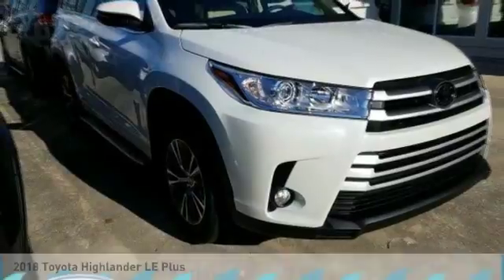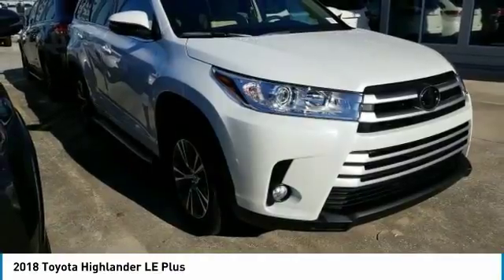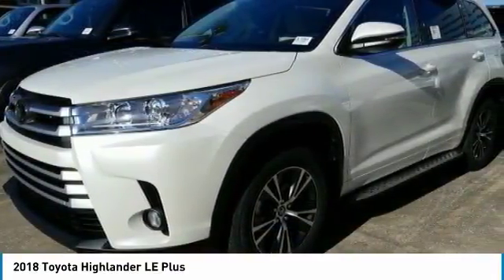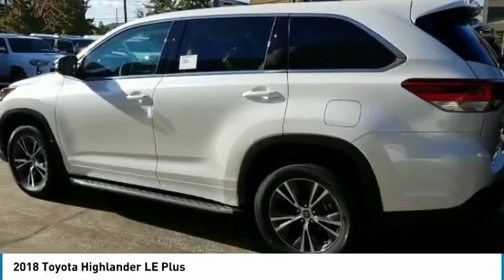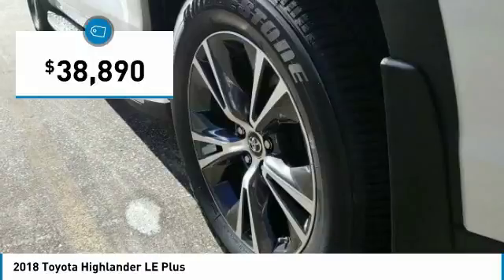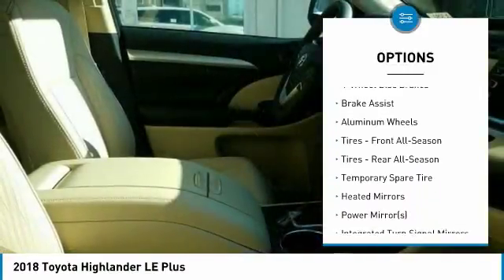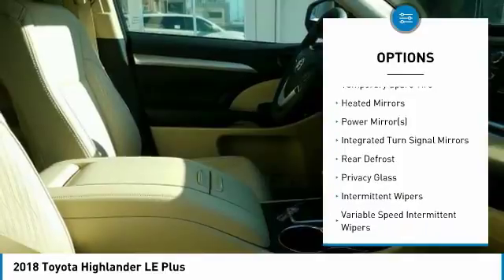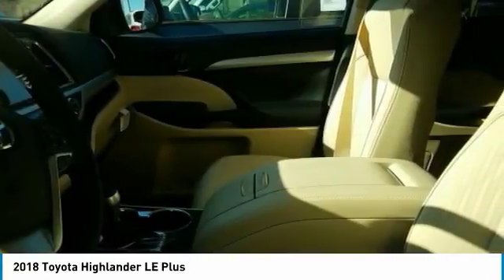2018 Toyota Highlander Metairie LA JL3093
2018 Toyota Highlander LE Plus

Lakeside Toyota
3701 North Causeway

Don't miss this 2018 Toyota Highlander. It's equipped with great features. You'll want to take this sport utility home. Make a great choice today.